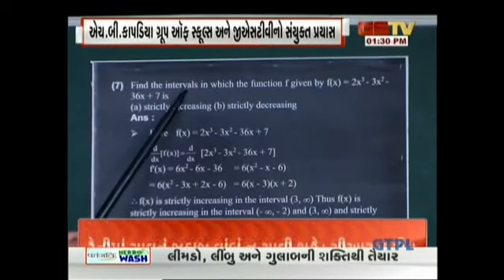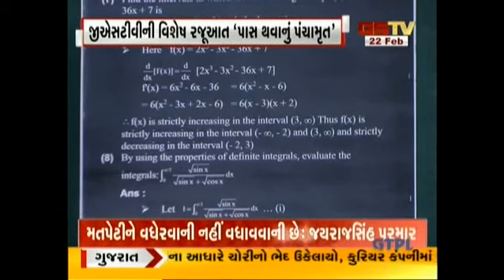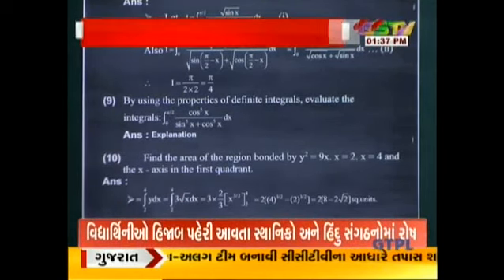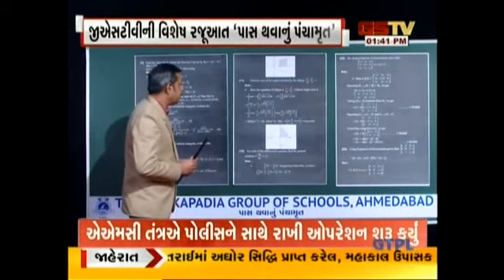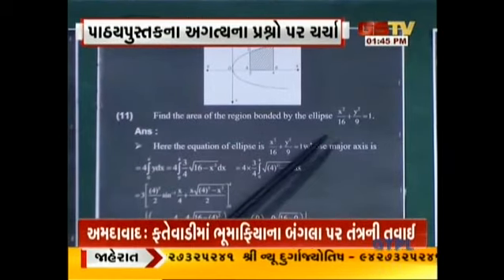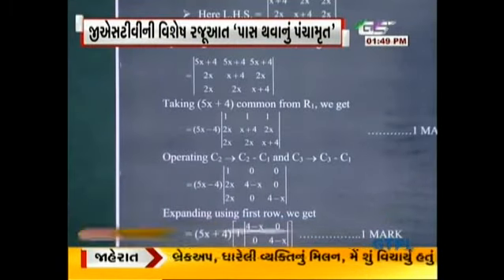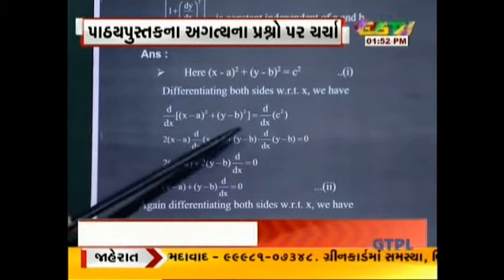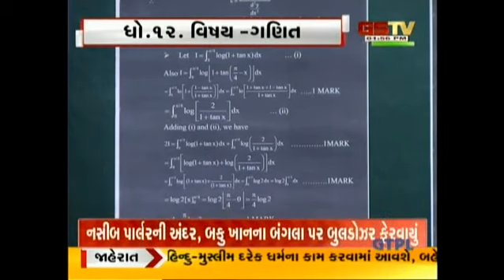પાસ થવાનું પંચામૃત : જુઓ અમારી વિશેષ રજૂઆત (22-02-2022)